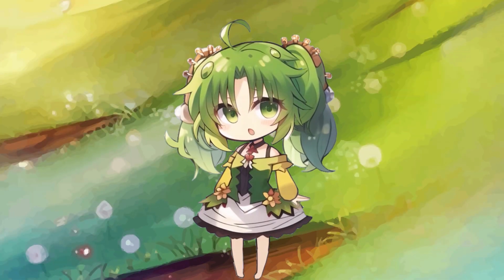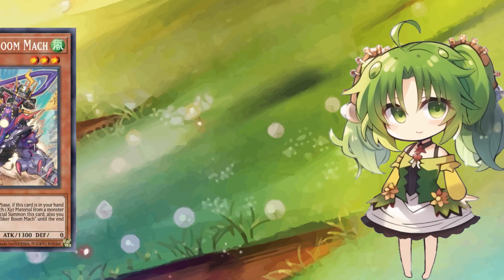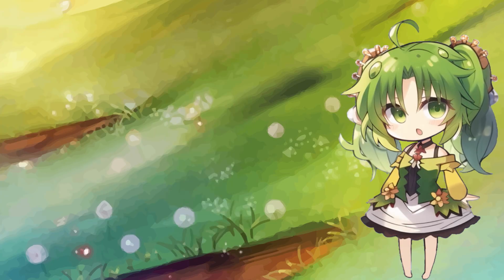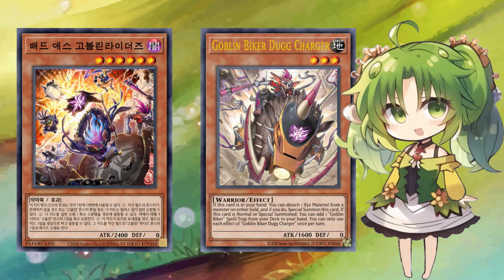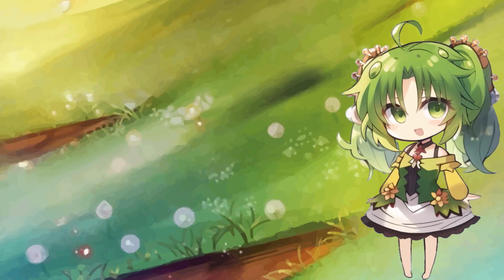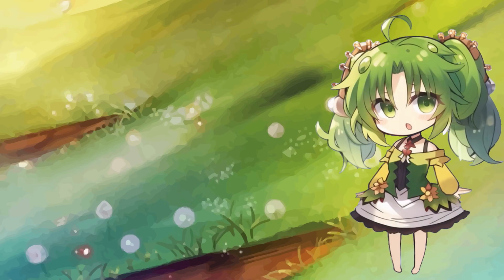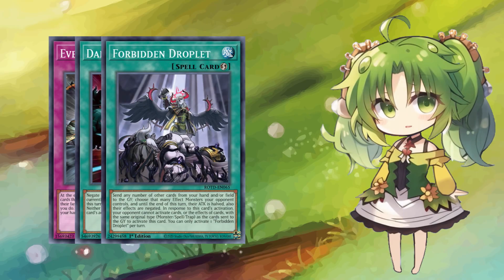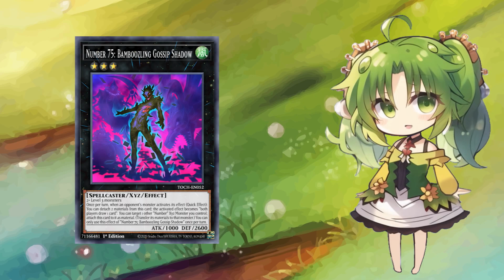[EDOPRO] Goblin Biker strategy and tips